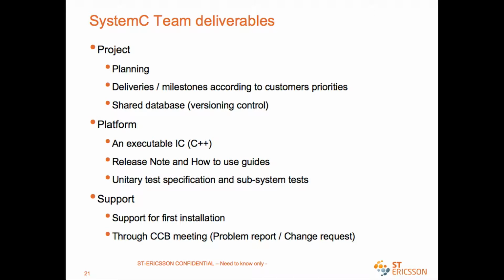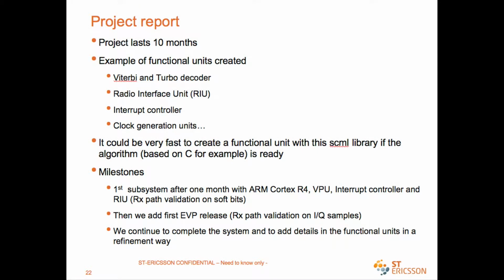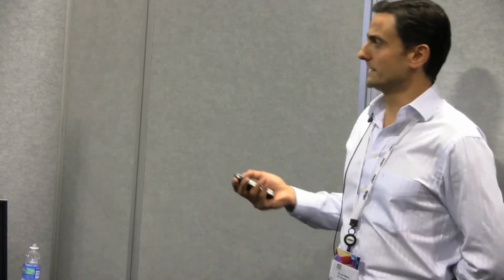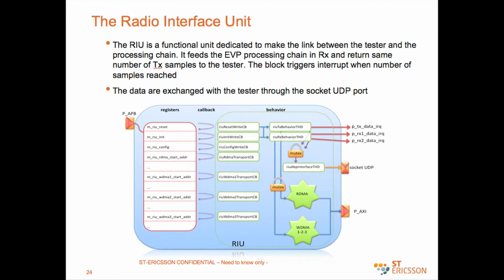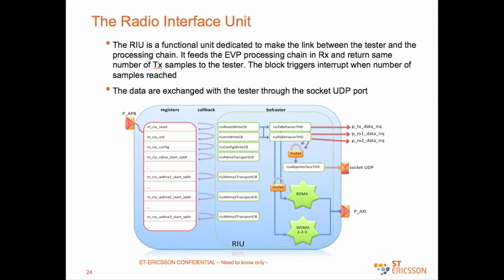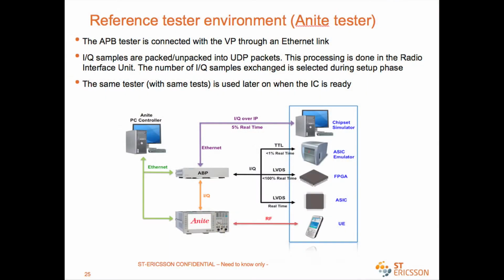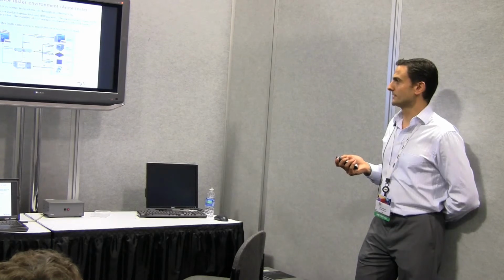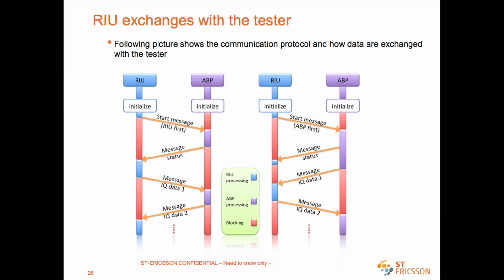Coware & STEricsson - Part 4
Olivier Mielo describes how STEricsson used a SystemC Virtual Platform to develop and validate a UMTS Layer 1 protocol stack.